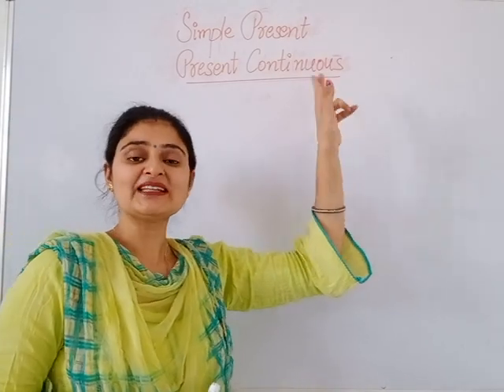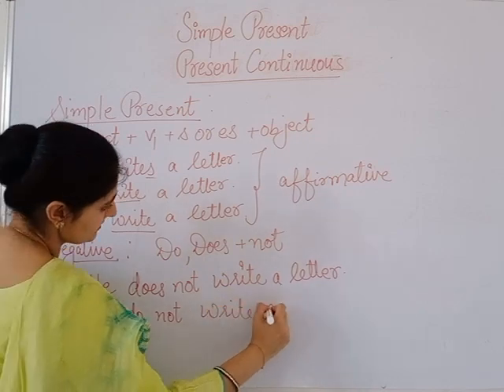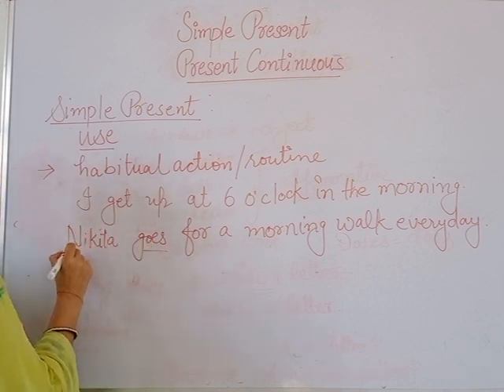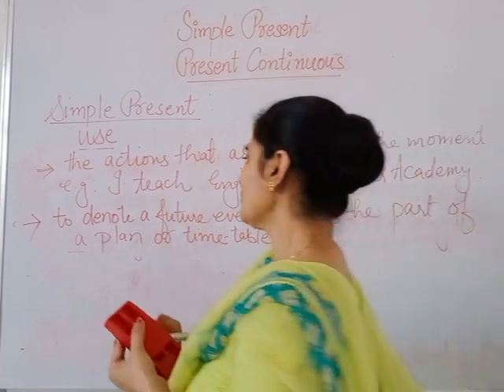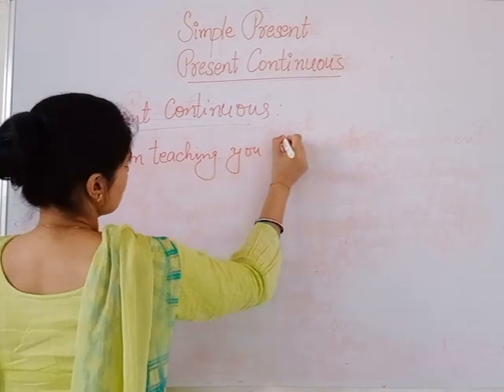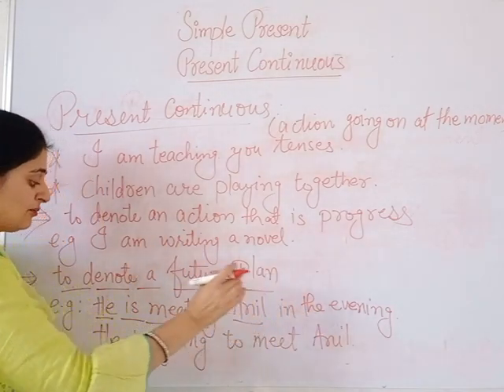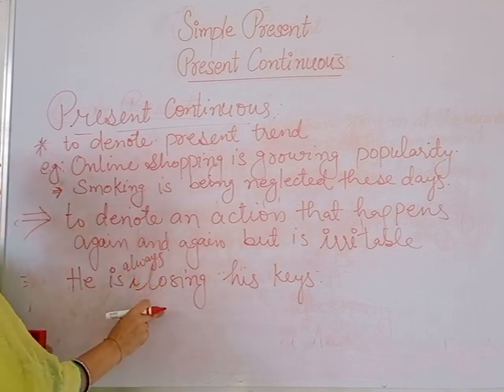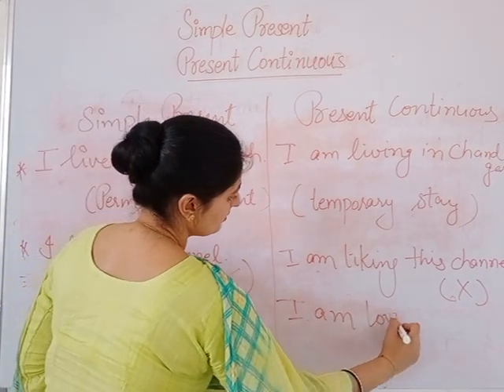SIMPLE PRESENT ,PRESENT CONTINUOUS TENSE,Pathfinder-Institute of English language Vijay luxmi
Simple Present #
# Present Continuous tense#.part-1 ,Tenses

# Path finder- Institute of English language vijay luxmi# series of English Grammar , useful for all competitive exams#PPSC#